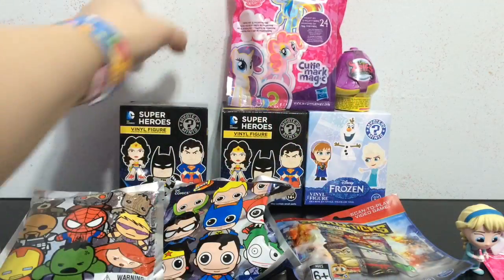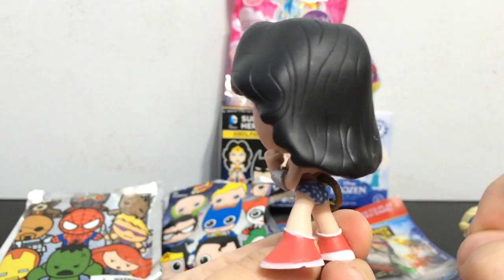Frozen Mystery Minis,My Little Pony series 12,DC,Shopkins,Zelfs | Blind Bags Mystery Toy Week #2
Epic Toy Blind Bag Mystery Mini Haul-Frozen,DC Super Heroes,MLP Series 12,Shopkins,SickBricks,Sick Bricks. Mystery Toy Week Begins With an Epic Haul Video. Look out for blind bag and mystery minis videos every due through sunday! Along with brand new episodes of Mystery Toy Box!

This will be a 6 part series of videos and we will open:
A whole case of Disney Frozen Funko Mystery Minis!
A whole case of My Little Pony Series 12 Cutie Mark Magic Blind Bags!

Hi, this is Blue Duckie! I started a YouTube channel because of my love of Zelfs from Moose Toys.  My collection continues to grow, and I like to share reviews and updates with my viewers. I also love My Little Pony, which I have collected since I was young. I enjoy toy hunting and finding new Monster High, Ever After High, Equestria Girls, Disney Store Limited Edition Dolls, Blind Bags, Mystery Minis, Novi Stars, Build A Bear Plushies, Littlest Pet Shop, Funko Pops, Skylanders, Frozen, Tsum Tsums and Disney Infinity. I love geek culture and grew up reading a lot of manga, comic books, sci-fi, fantasy, and was a fan of animation such as Studio Ghibli, Anime and Pixar. Check out my Mystery Minis Monday, Mystery Toy Box Reviews, Doll Comparisons and Toy Talk with Max.